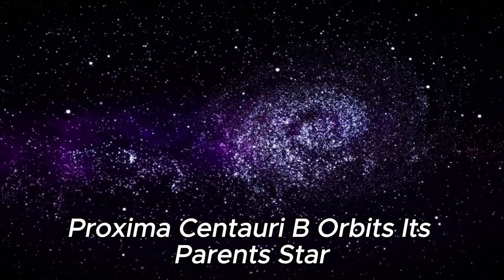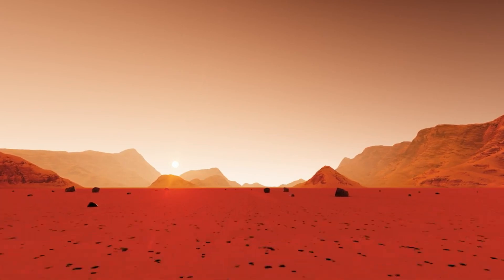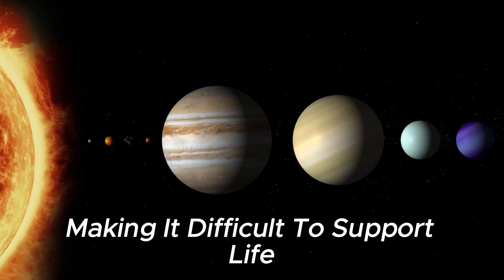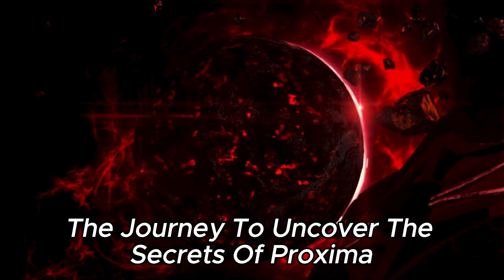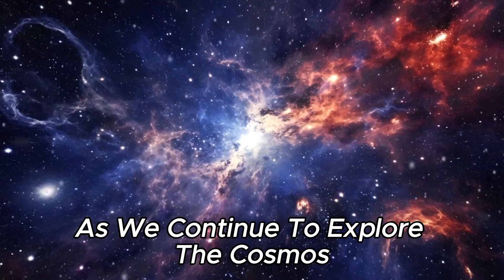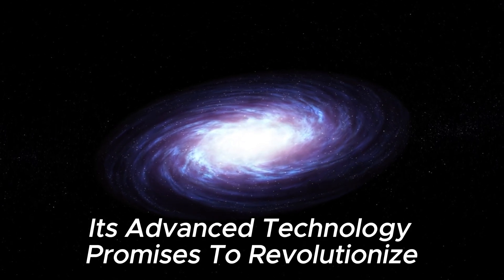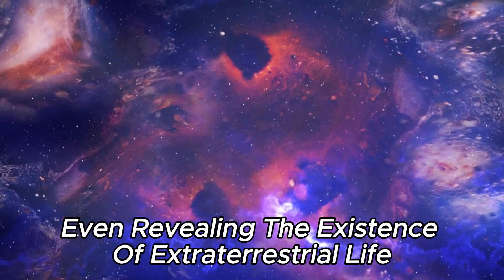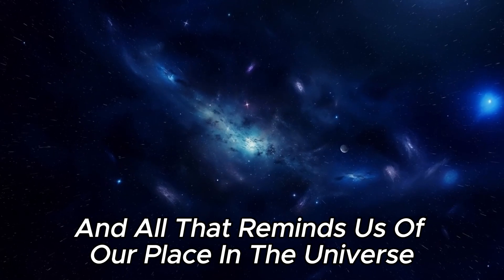MINUTE AGO: James Webb Telescope Announces Oumuamua Mystery Solved!